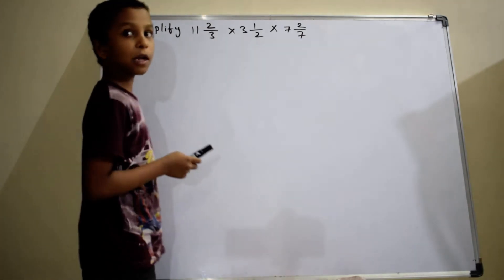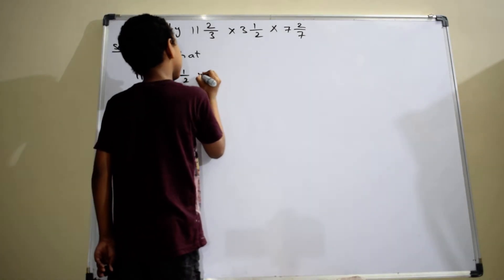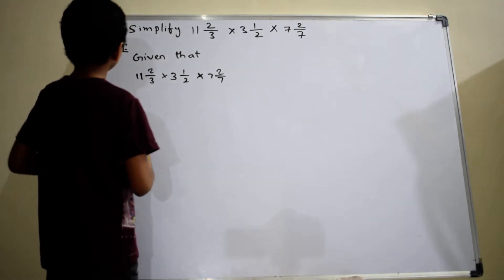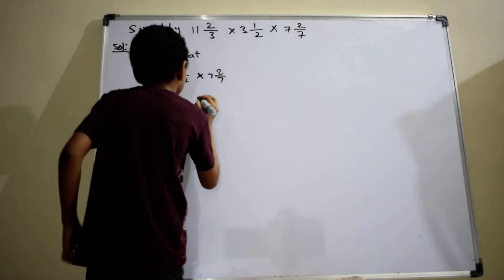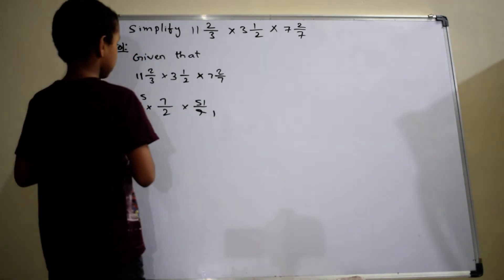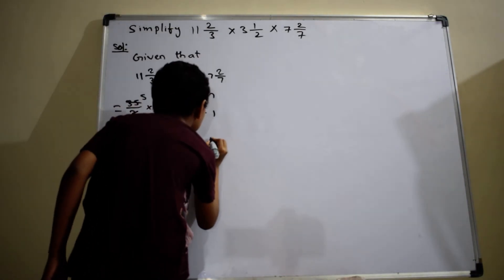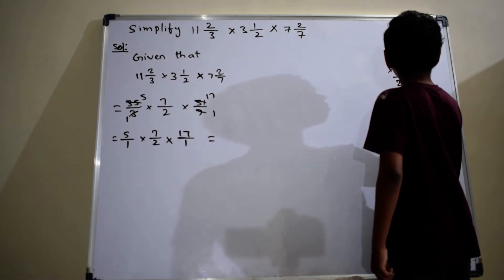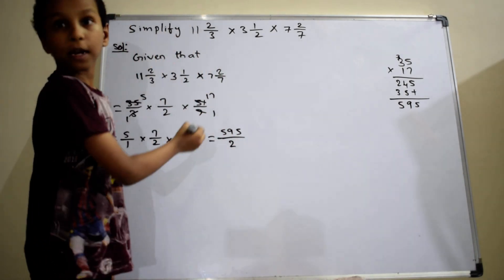Simplify 11(3/2) x 3(1/2) x 7(2/7) | Fractions | Mathematics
Simplify 11(3/2)  x 3(1/2)  x 7(2/7)